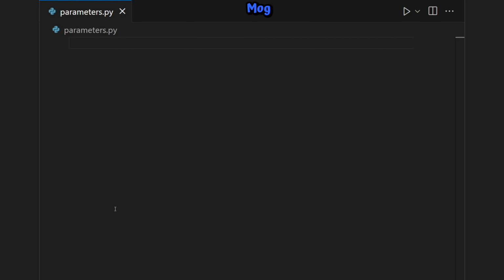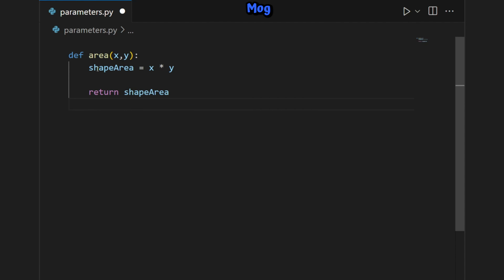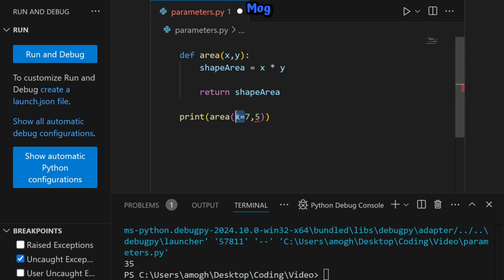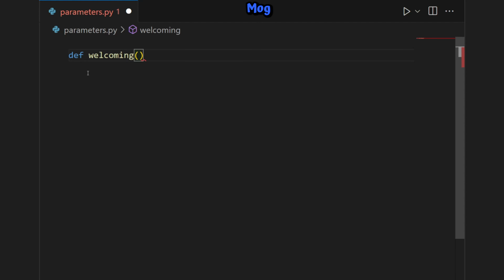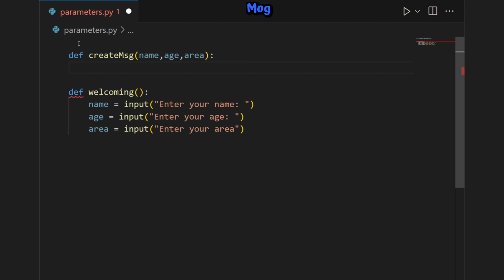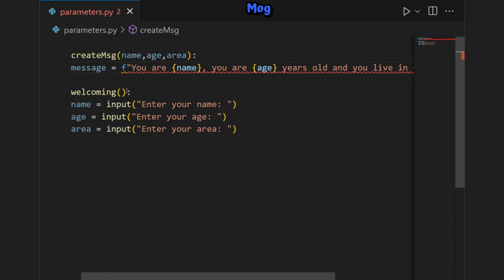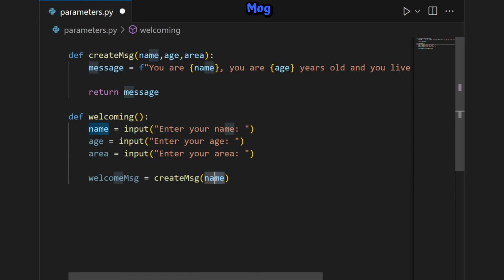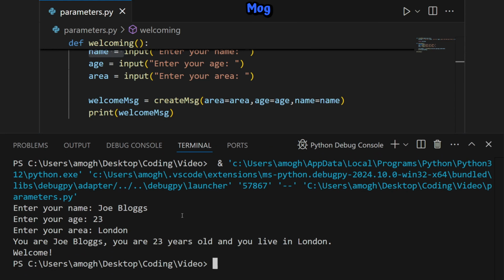Parameters (Once You've Mastered The Basics #2)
Part #2 of the "Once You've Mastered the Basics" series.

Today, I explain how to use parameters to supercharge your functions.